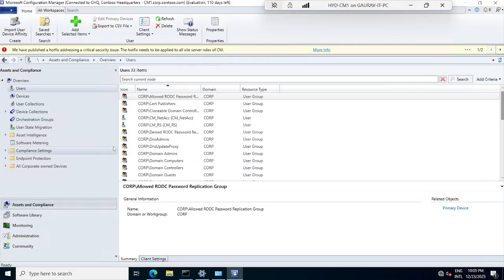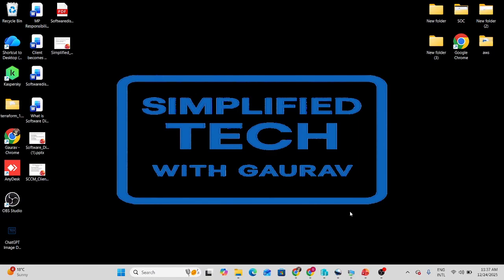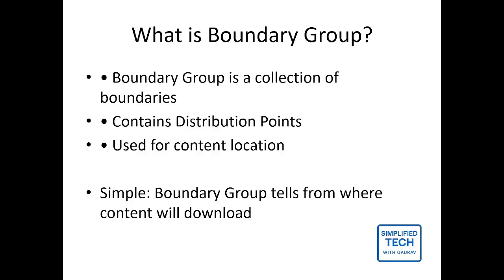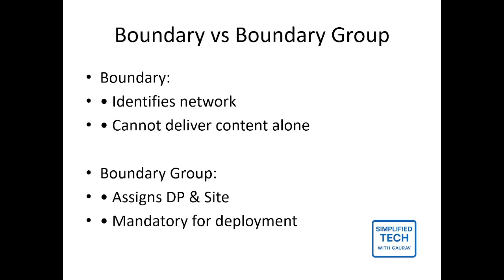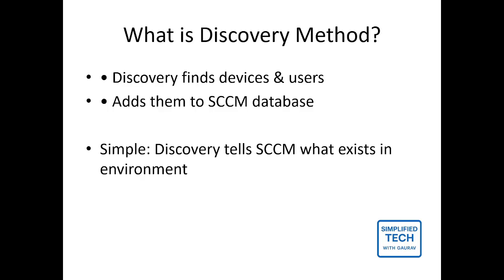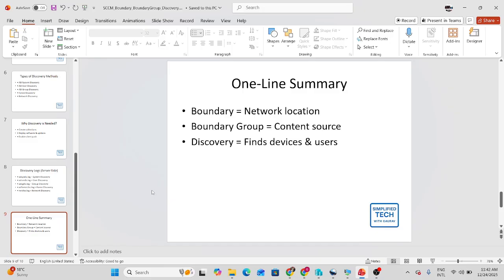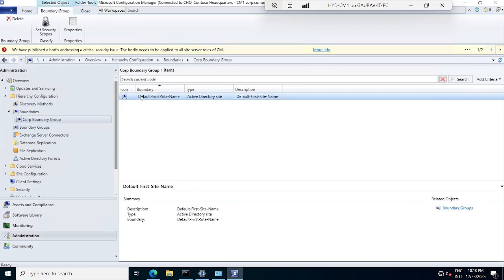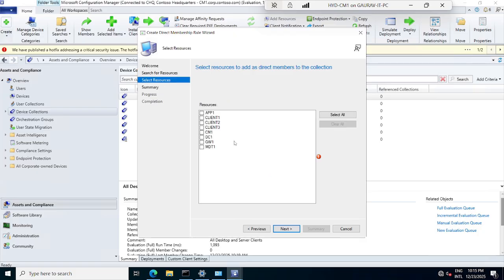SCCM Theory – Part 6 : SCCM Boundary, Boundary Group & Discovery Explained | Beginner Friendly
What is Boundary in SCCM
What is Boundary Group and why it is required
Difference between Boundary vs Boundary Group
What is Discovery Method in SCCM
Types of Discovery Methods (AD System, User, Group, Forest, Network)
Why discovery is important in real environments
Important SCCM logs to check for discovery issues